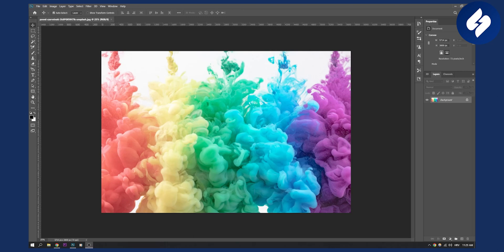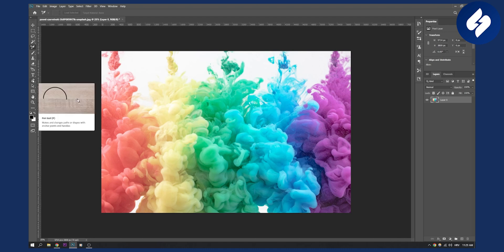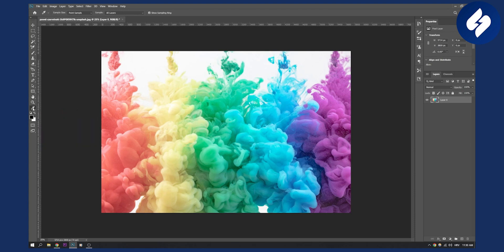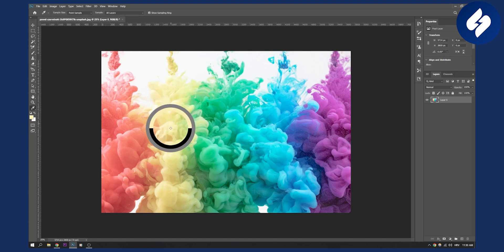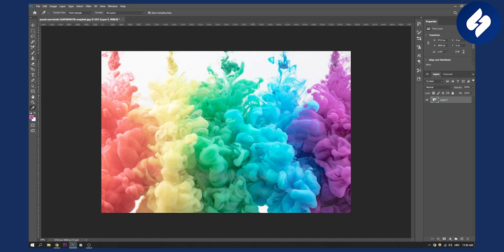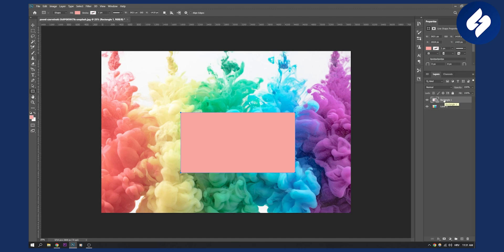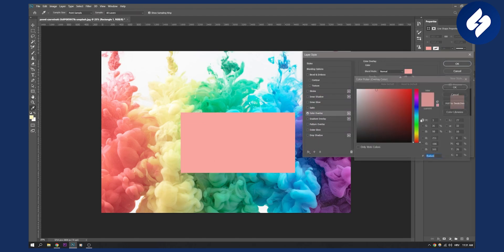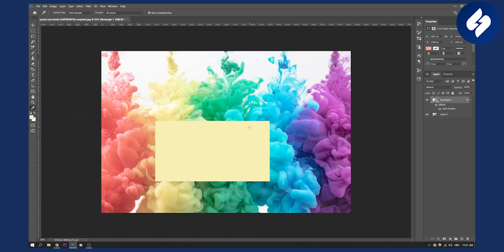How to Use Color Sampler Tool in Photoshop (2023)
In this video, we will show you how to use color sampler tool in photoshop